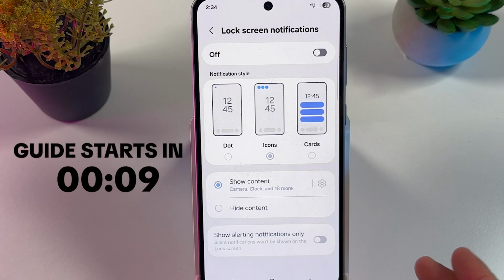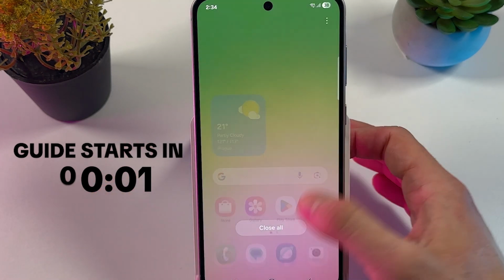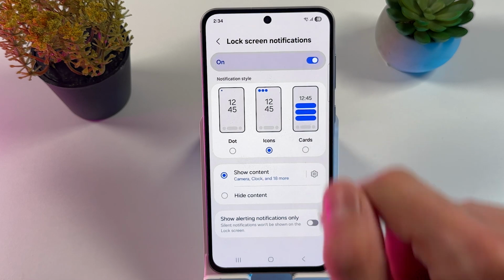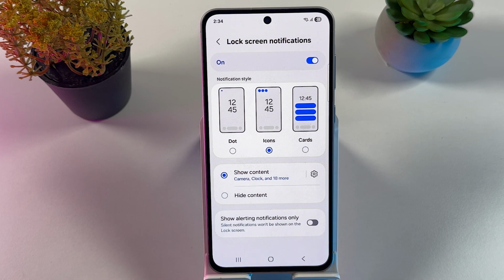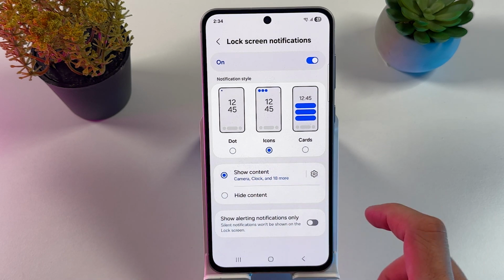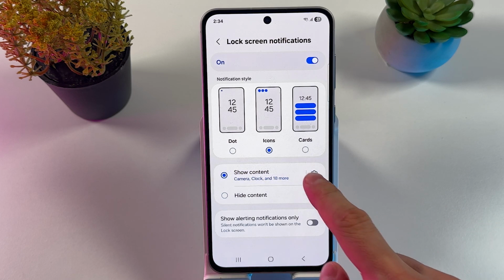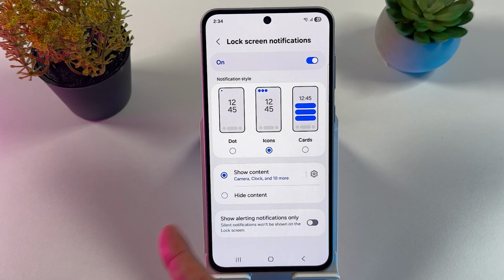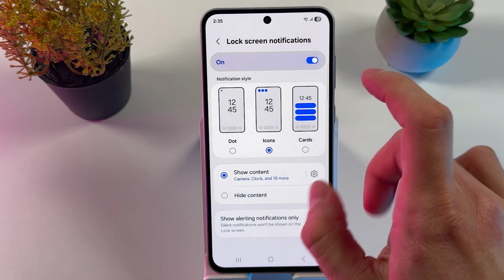Samsung Galaxy A56 Guide - Easily Customize Your Lock Screen Notifications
Discover the power of customization with your Samsung Galaxy A56 by mastering lock screen notifications. Whether you want to fully hide your notifications for privacy, display them partially, or flaunt them in full-on your lock screen, I'll guide you step-by-step in this tutorial. Learn to choose between alert-only notifications or get them all, silent ones included, depending on your needs. Tailor your phone to your privacy preferences and never miss what's important to you. Join me to unlock these features!

This video also covers the following topics:
Unlocking Notifications Settings on Your Samsung Galaxy A56
Mastering Notification Management on Lock Screen for Samsung Galaxy A56
How to Control Lock Screen Notifications on a Samsung A56